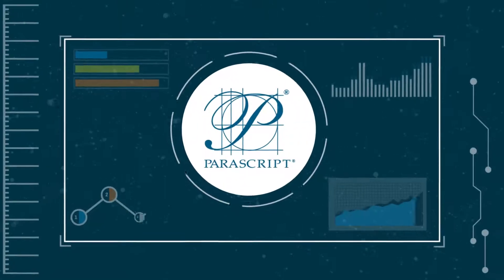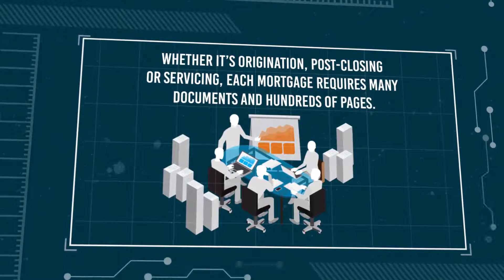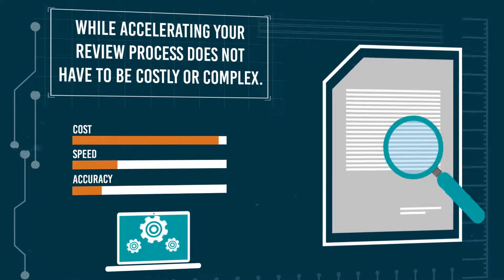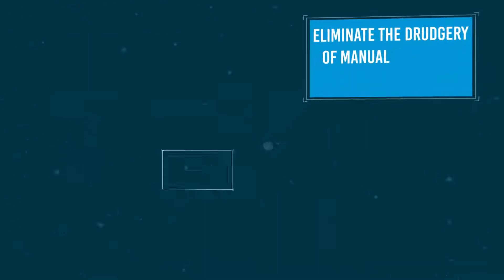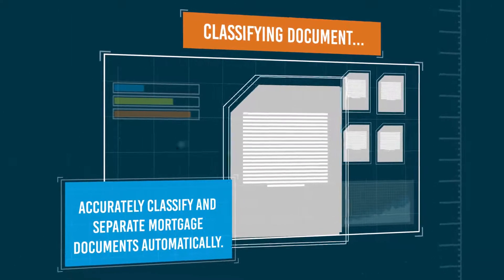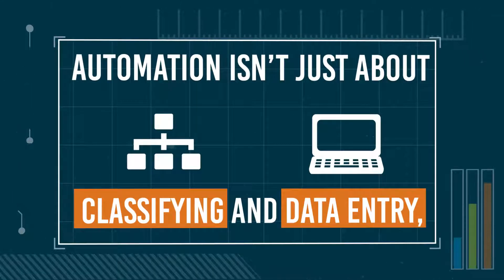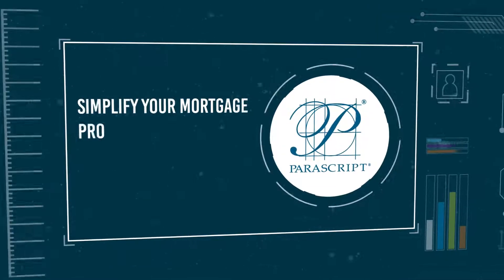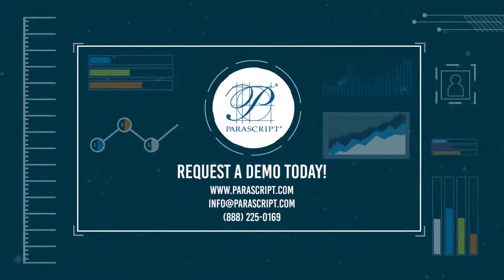Mortgage Automation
Mortgage document processing automation from document classification to data location, extraction and verification. Leverage Parascript software, already processing over 100 billion documents each year. Experience the latest in AI and ML technology . We help financial institutions and business service providers drive efficiency in loan processing from origination to delivery.